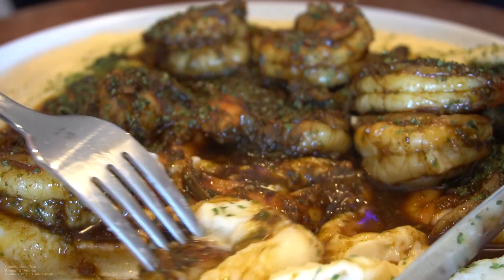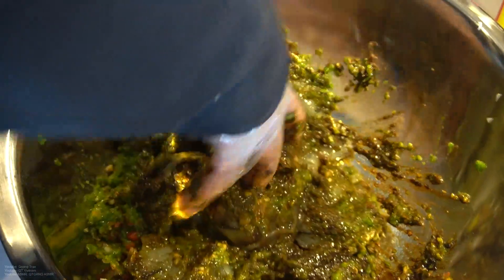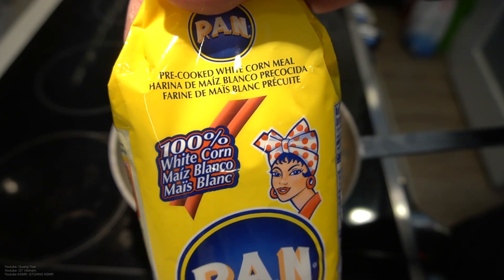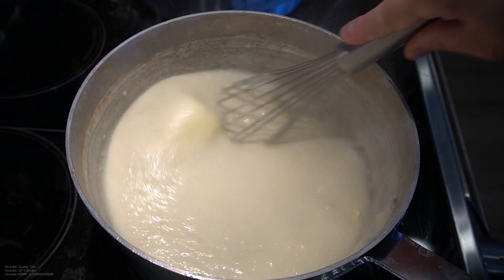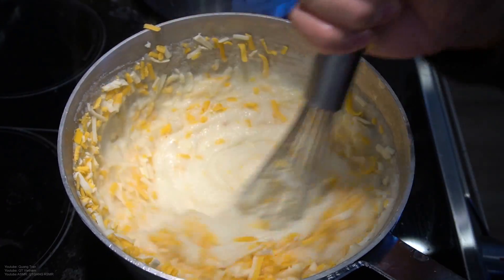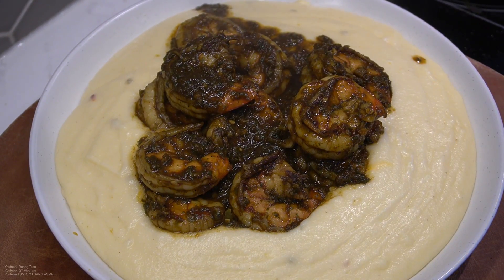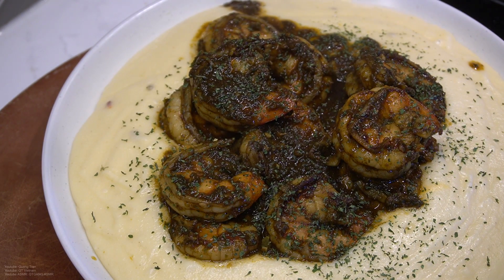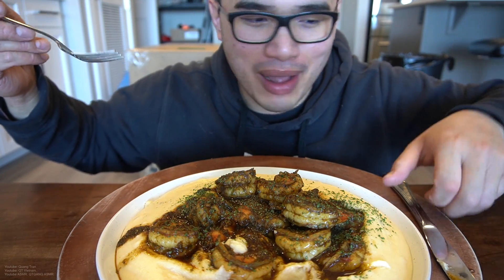The Perfect JERK SHRIMP & CHEESE GRITS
RECIPE JERK SHRIMP & CHEESE GRITS
*Mix Seasoning:
2  Green Pepper
1 Bunch Green Onion
1 Bunch Cilantro
4 Habanero

*Marinate: ( 3 Hours)
2 Lbs Shrimp
Mixed Seasoning
1 Tbsp Garlic
1/2 Tbsp Ginger
1 Tsp Cool Running Salt
1 Tbsp Soy Sauce
1/2 Tbsp Browning
1/2 Tbsp Smoked Parika
1 Tsp AllSpice
1 Tsp Black Pepper

*Creamy Cheese Grits:
2 Cups Water
2 Cups Chicken Stock
1.5 - 2 Cup White Corn Flour
1/2 Cup  Butter
1/4 Tsp Salt
Monterey Jack Cheese With Jalapeno Peppers
2 Cups Mozzarella & Cheddar

Quang Tran
EDMONTON AB
T5C3R6